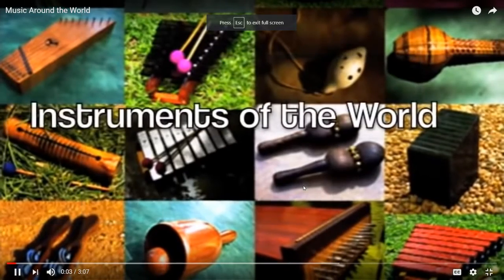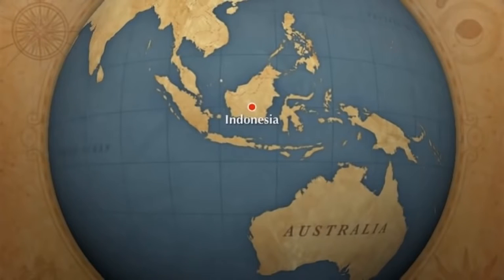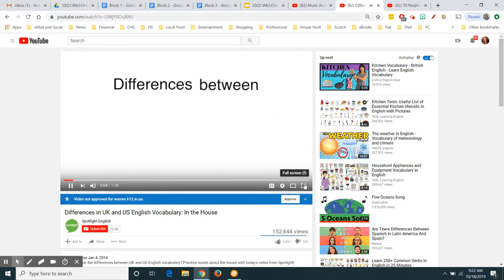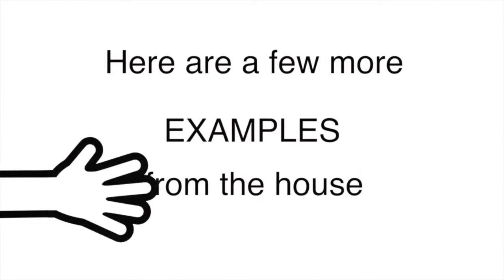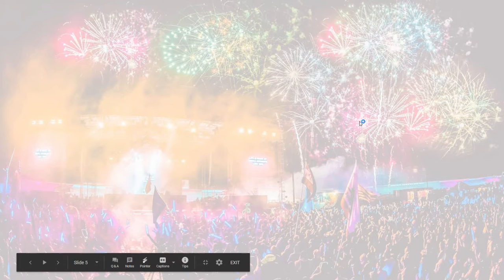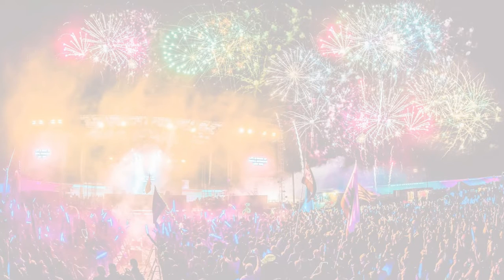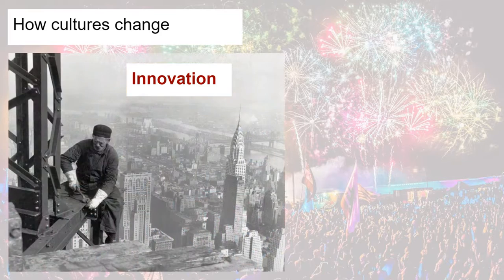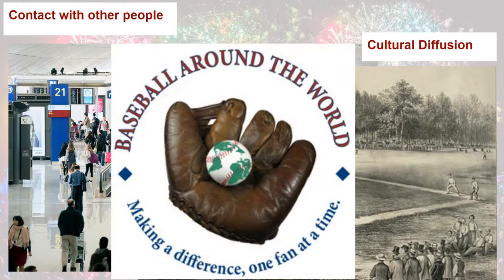SSQ1:Wk3:Ch4:D1 ~ The World’s People Culture & Population